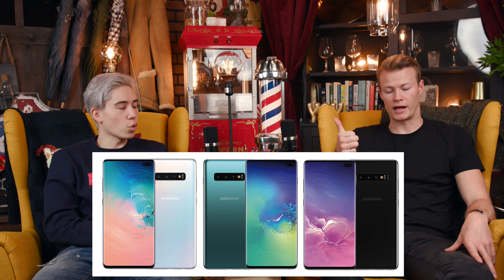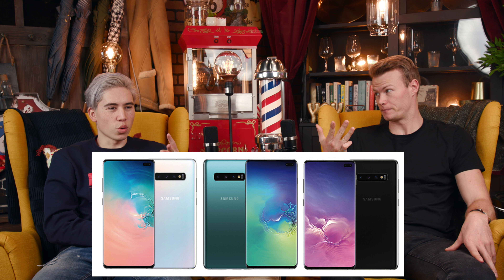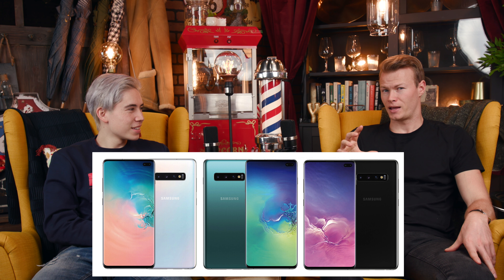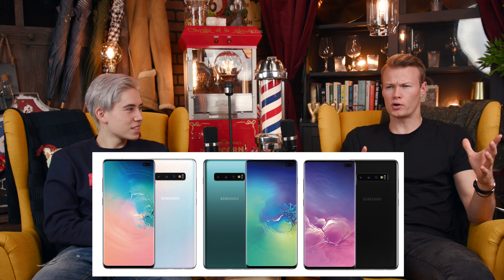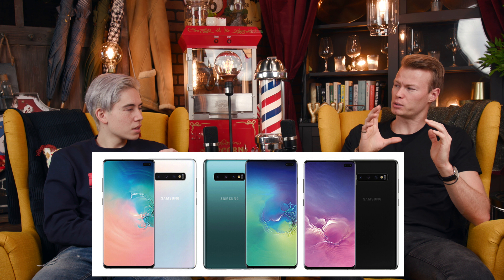Samsung S10 Launch Day First Looks, Pricing, Specs, 5G, Rumours & New Features!